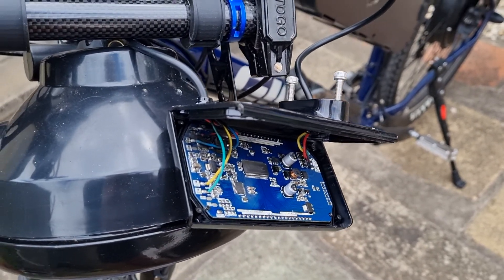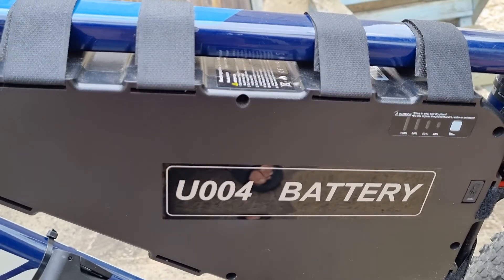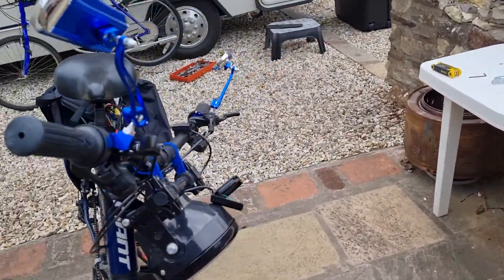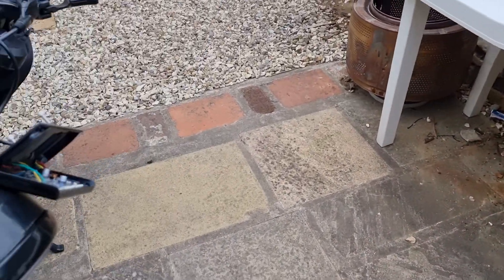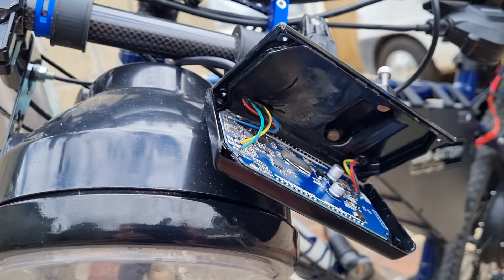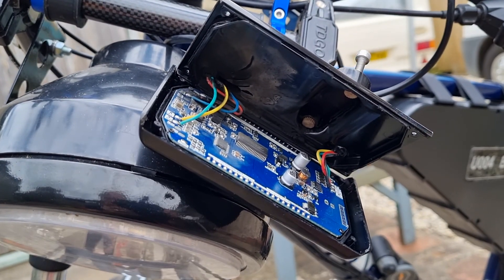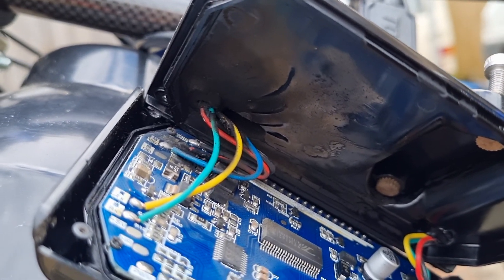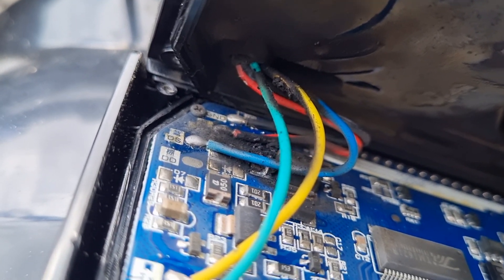Inside SW900 LCD Display (Error 10)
A view inside the SW900 LCD display after having fried it by upping the P14 value to 20A, resulting in Error 10.